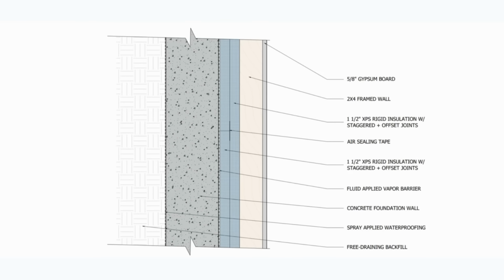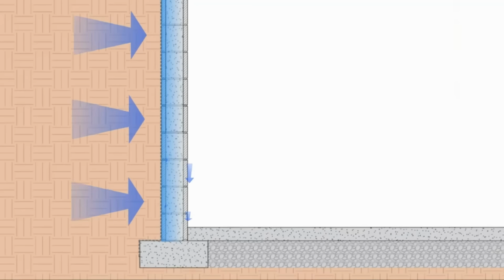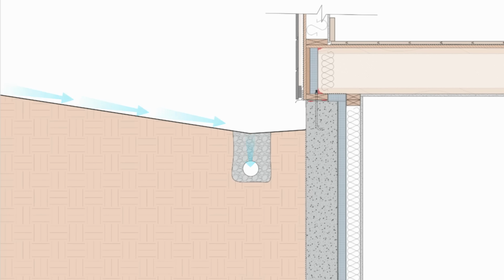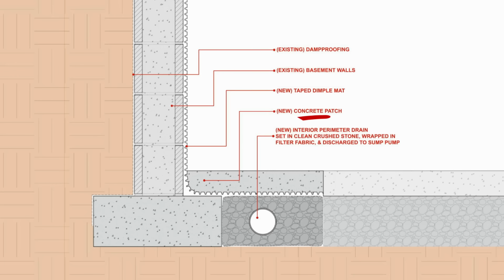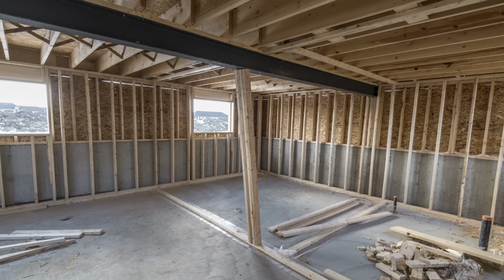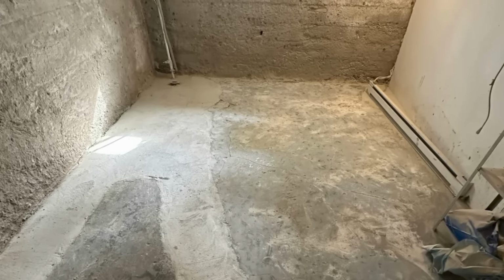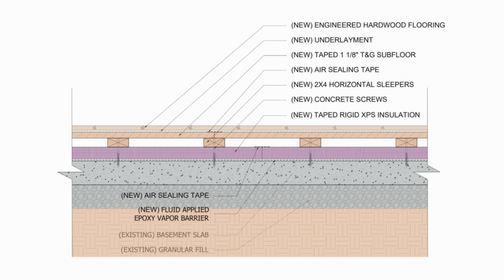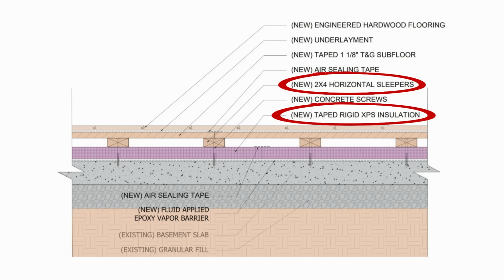Essentials of a MOLD FREE Basement Renovation (Tips You CAN'T Ignore)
In this video, we discuss how to prevent mold and moisture issues when remodeling existing basements by tackling common problems like poor drainage and inadequate waterproofing. The core strategy involves a multifaceted approach to managing bulk water, starting with exterior fixes like proper grading and gutters, and then implementing an interior perimeter drainage system with a dimple mat to alleviate hydrostatic pressure. Finally, controlling air and vapor transmission with the right insulation, along with a dedicated dehumidifier, is essential to keep relative humidity low and prevent condensation, thereby eliminating the moisture problems that are typically  the cause of mold growth.